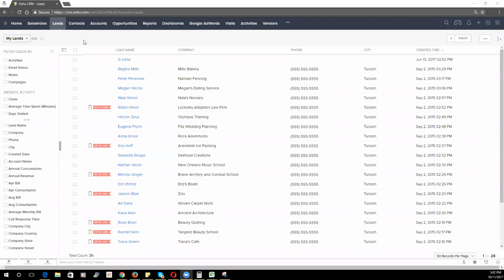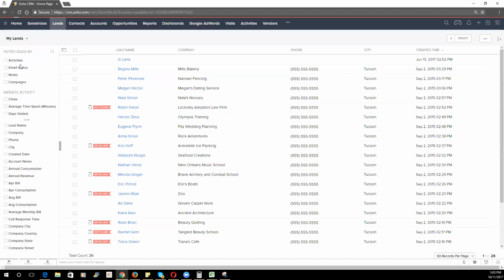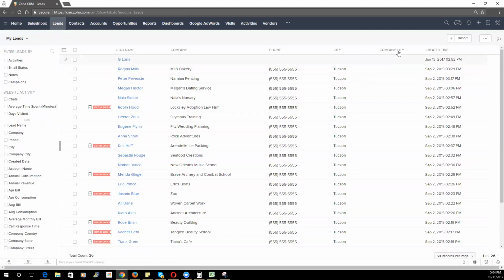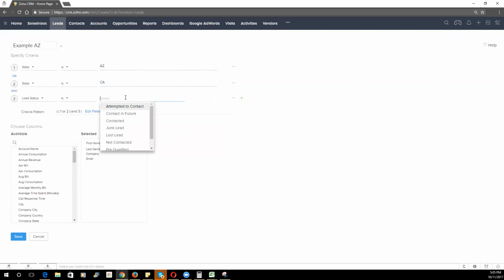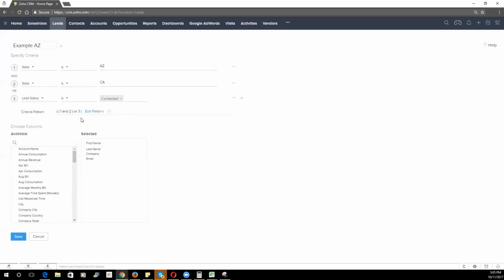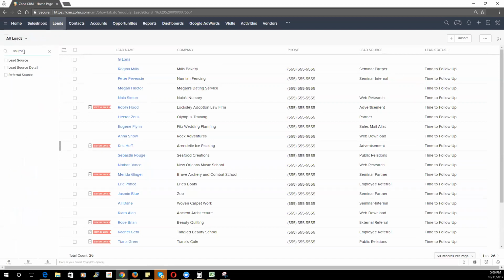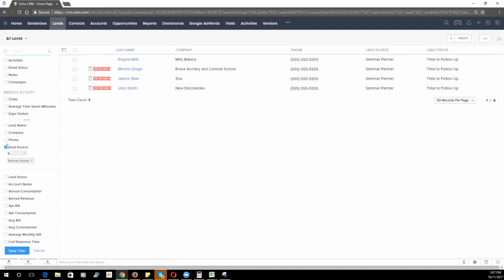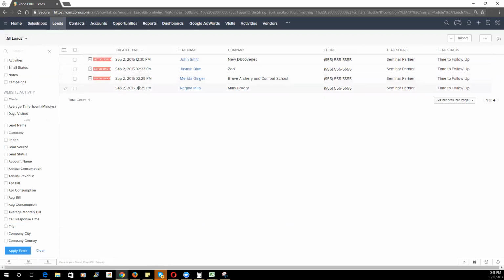Using Views and Filters in Zoho CRM